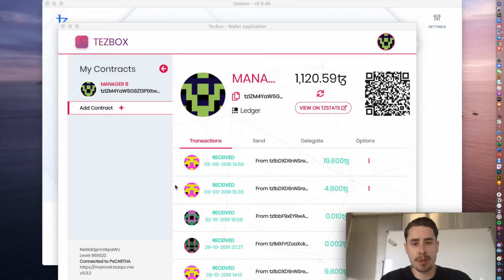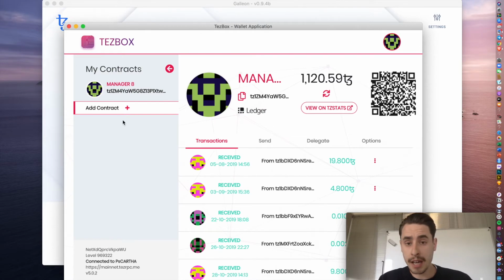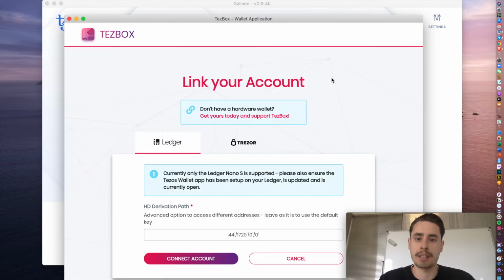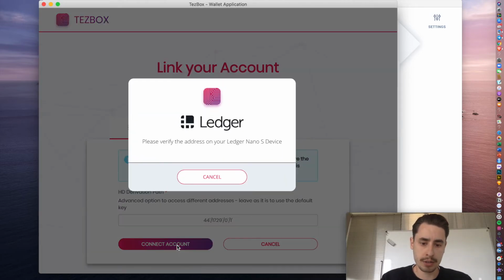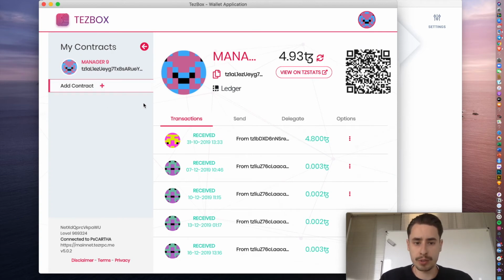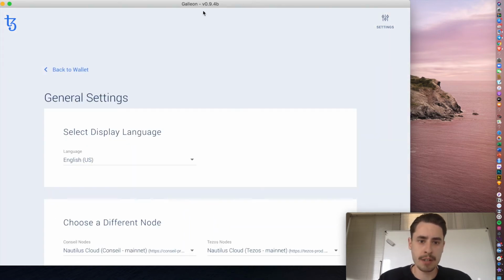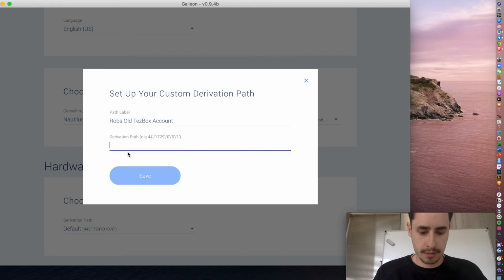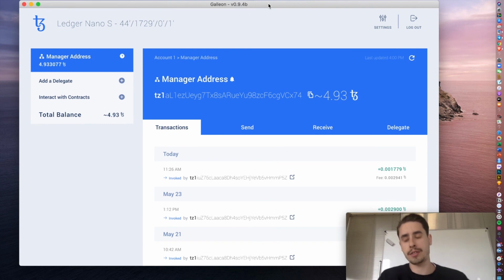[How to] switch from TezBox to Galleon using your Ledger Nano S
In this tutorial we will guide you through the process of switching from the TezBox to the Galleon wallet using a Ledger Nano S

Links